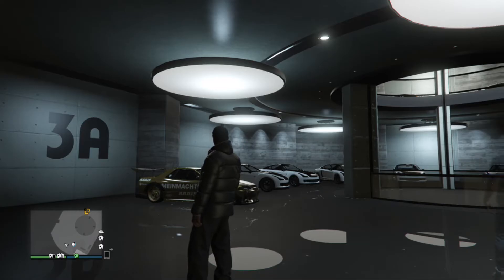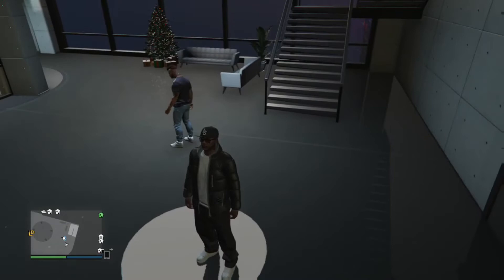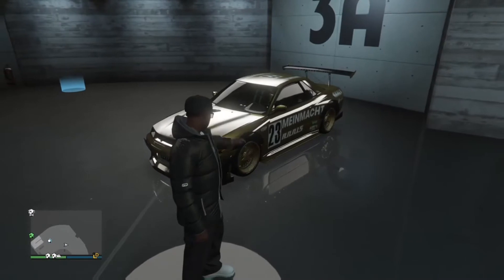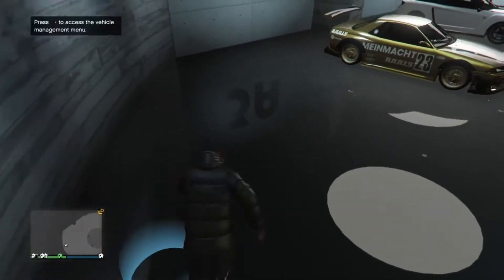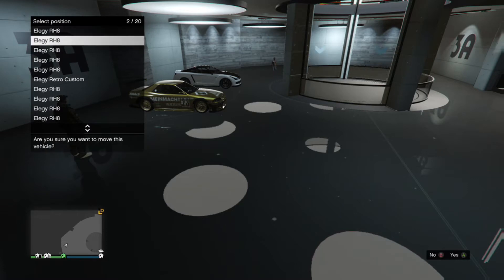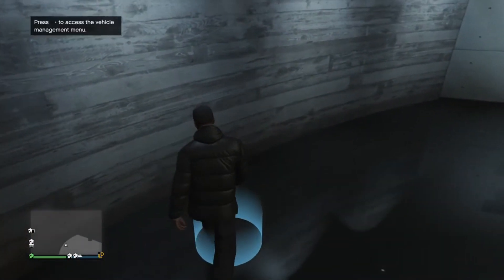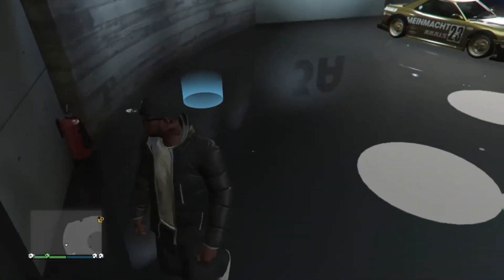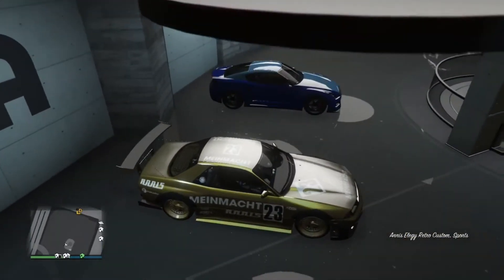GTA 5 ONLINE MONEY GLITCH PATCH 1.37 ** PATCHED**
Hey guys its maniac here and welcome to my channl. :)